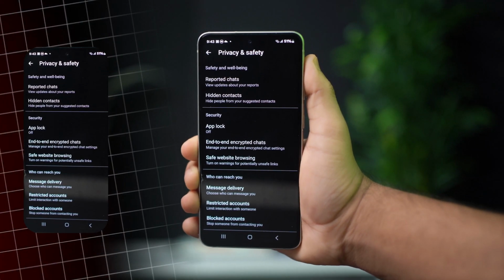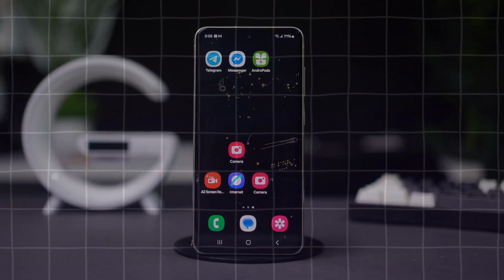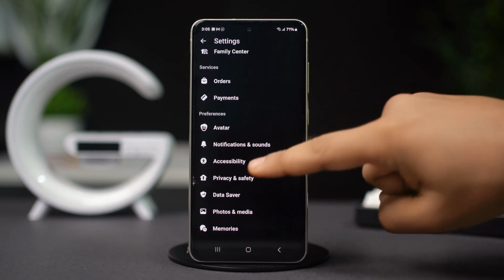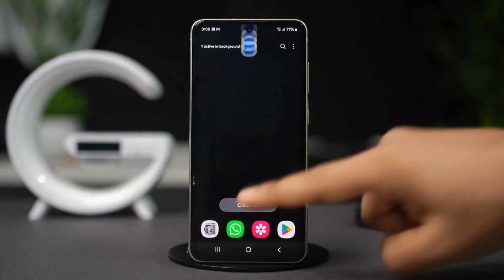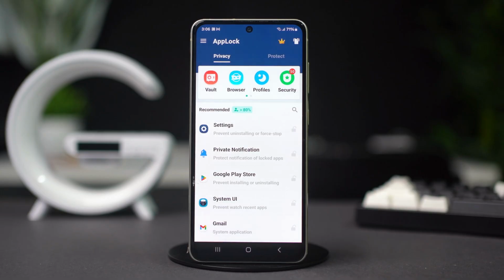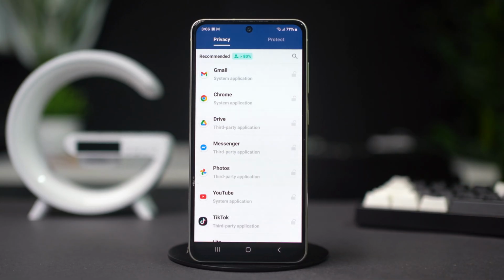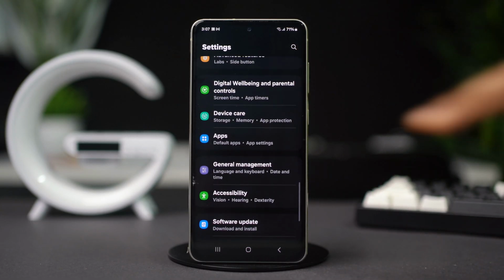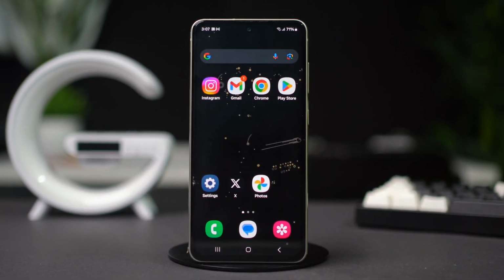How To Disable Messenger Lock on Android | Turn Off Chat Lock Feature Easily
Want to turn off Messenger lock on Android? Well, don’t worry! In this video, I’ll show you how to disable Messenger lock on Android step by step. If you’ve enabled the app lock or fingerprint lock in Messenger and now want to remove it, this guide will help you unlock Messenger chats easily.

Watch now to manage your privacy settings and turn off Messenger lock on Android! So, thanks a bunch for visiting here!